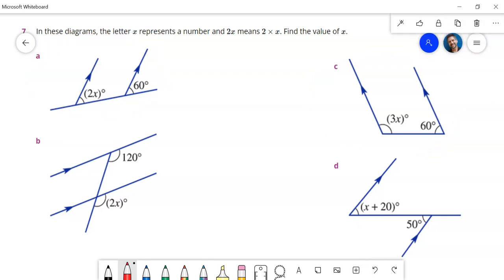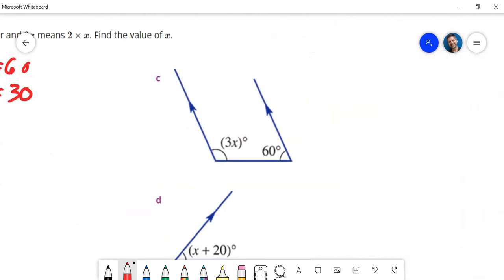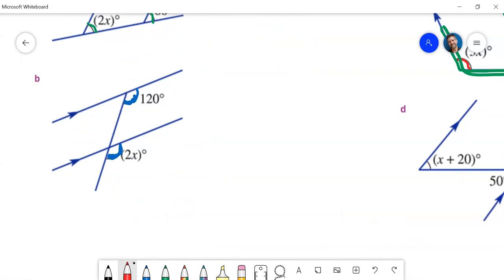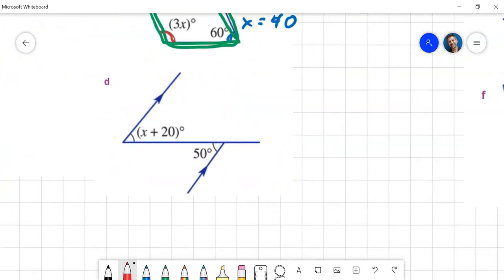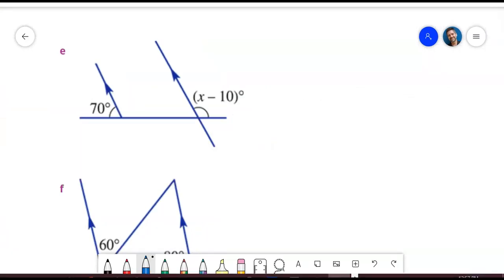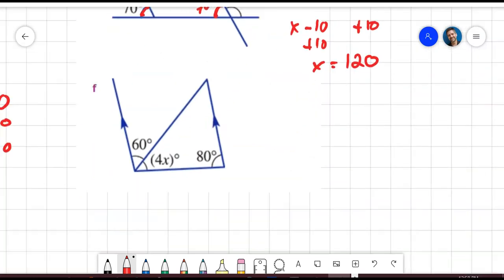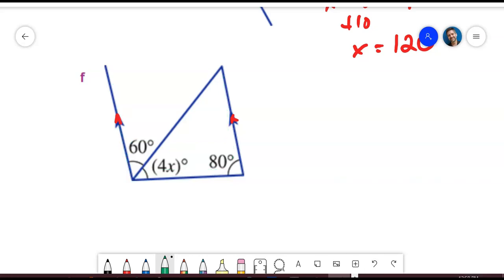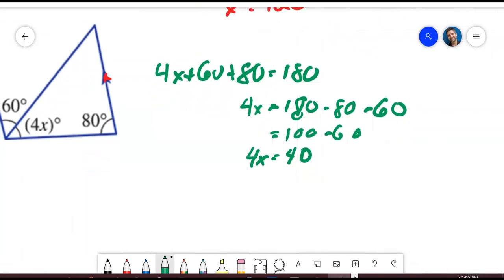Year 7 7D Problems with Parallel Lines Exercise 7 Help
Was Chapter 2 until syllabus update and content moved to Chapter 7